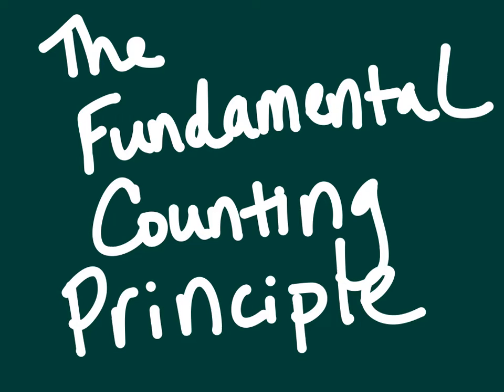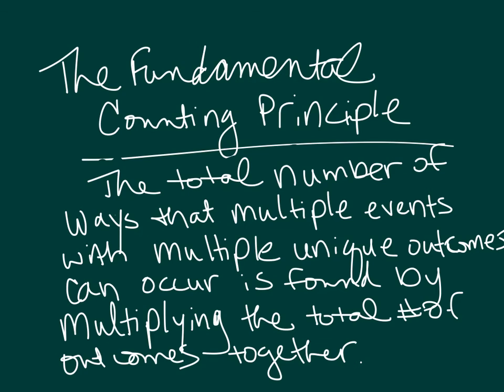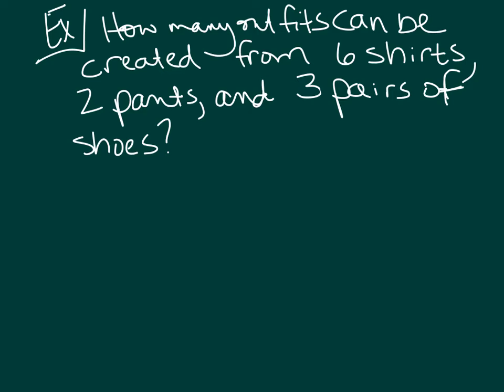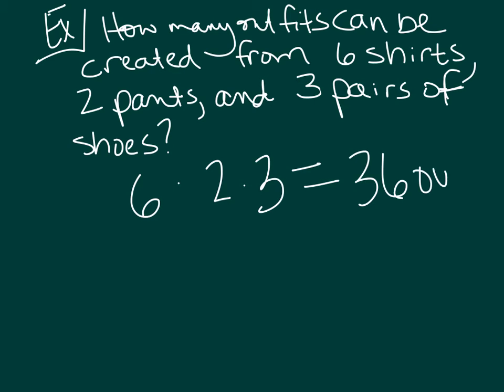The Fundamental counting principle